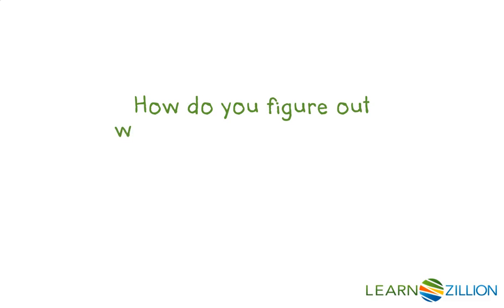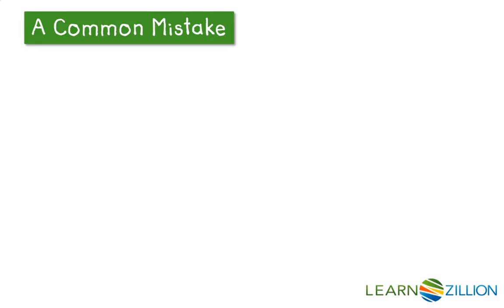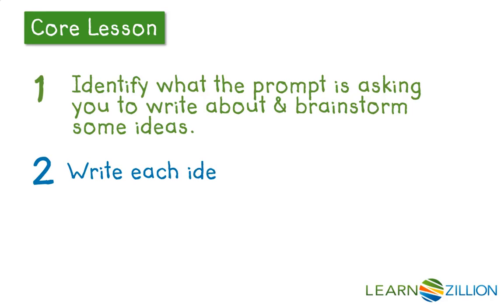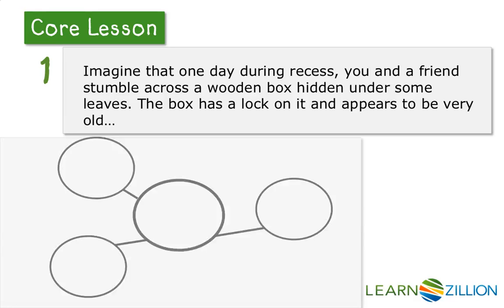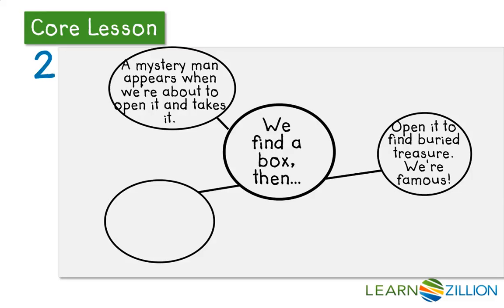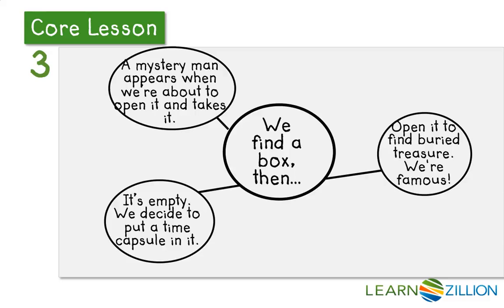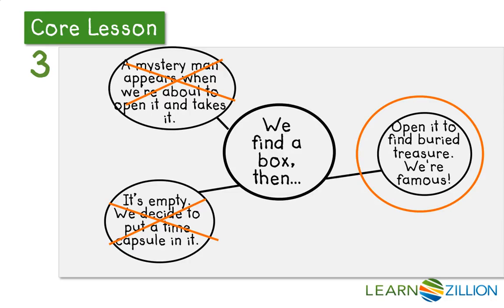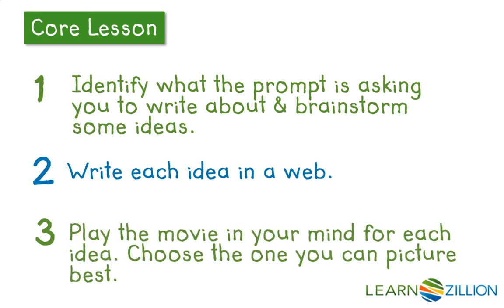Generating a topic for a narrative response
In this lesson, you will generate a storyline by making a web of middle/end ideas and choosing the one you can picture best in your head.

ADDITIONAL MATERIALS

STANDARDS

CCSS.W.5.4 Produce clear and coherent writing in which the development and organization are appropriate to task, purpose, and audience. (Grade-specific expectations for writing types are defined in standards 1–3 above.)

TEKS.5.18.B write formal and informal letters that convey ideas, include important information, demonstrate a sense of closure, and use appropriate conventions (e.g., date, salutation, closing); and

TEKS.5.15.A plan a first draft by selecting a genre appropriate for conveying the intended meaning to an audience, determining appropriate topics through a range of strategies (e.g., discussion, background reading, personal interests, interviews), and developing a thesis or controlling idea;

FL.LAFS.5.W.2.4 Produce clear and coherent writing in which the development and organization are appropriate to task, purpose, and audience.